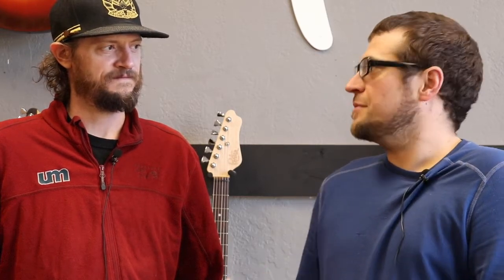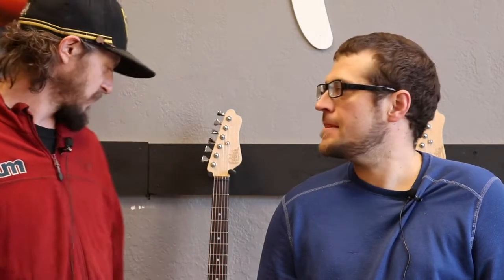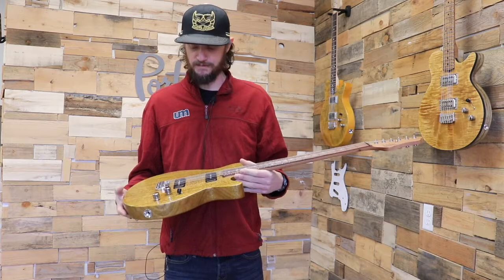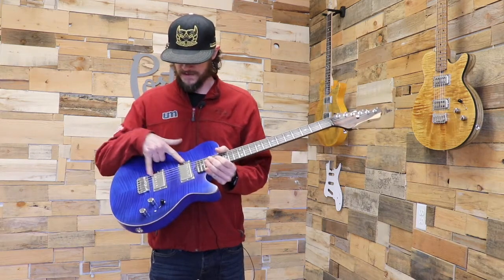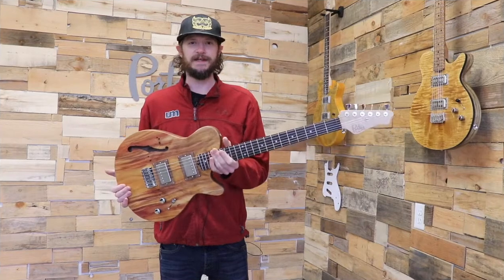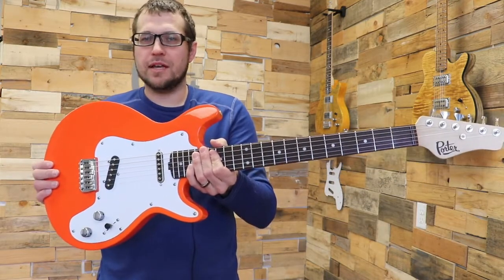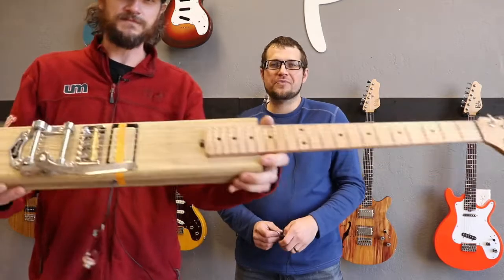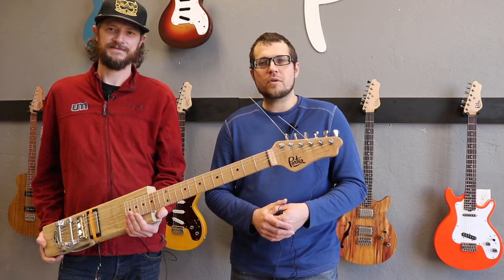Porter TV Episode 7: Highlighting the NAMM Guitars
In this episode we highlight the NAMM guitars as we prepare for the 2020 NAMM show.